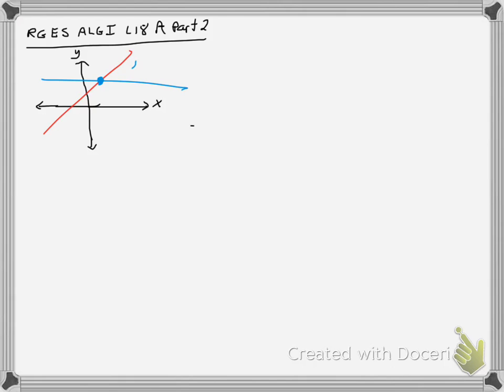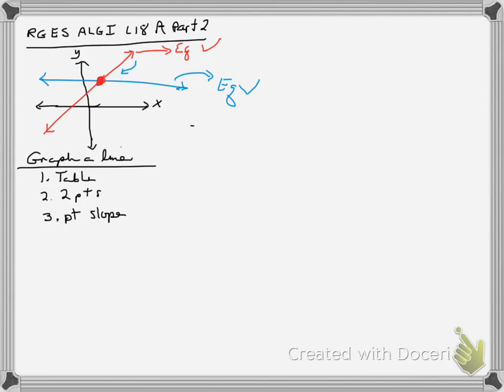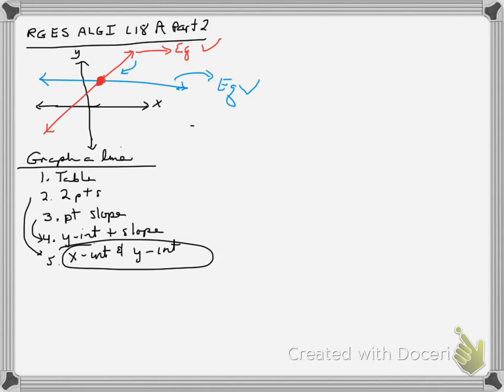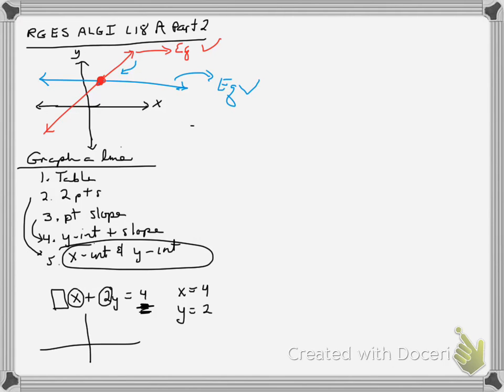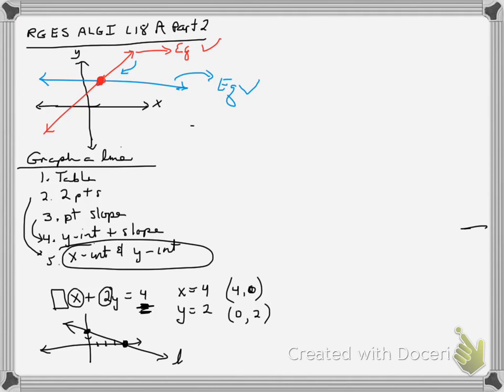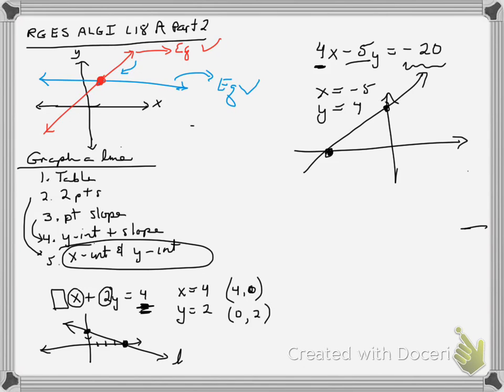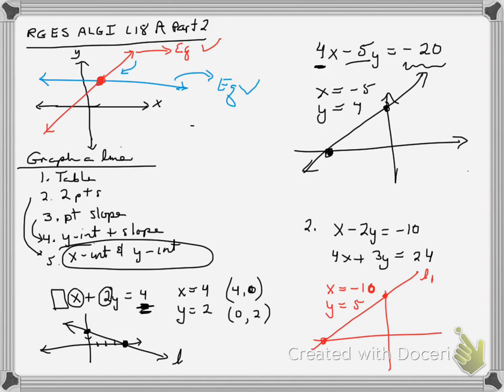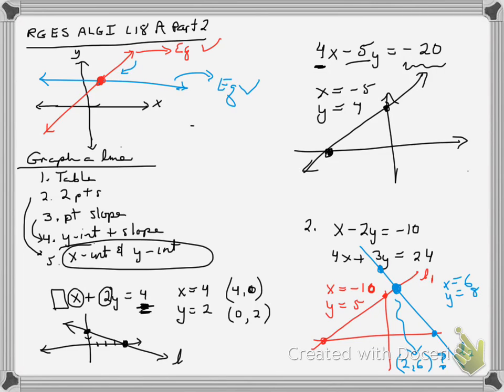RGES ALGEBRA 1 L18A Part2